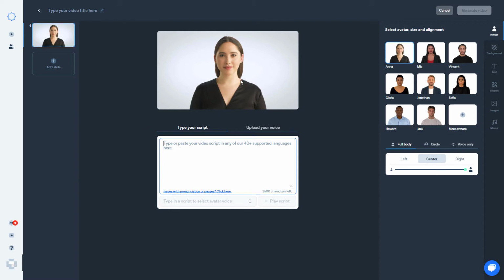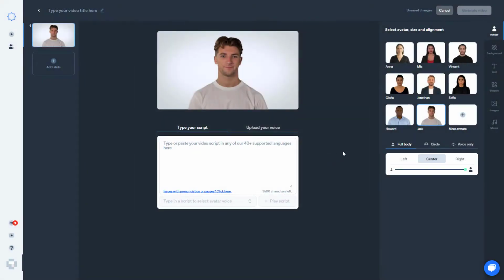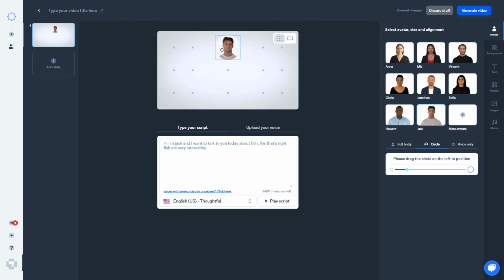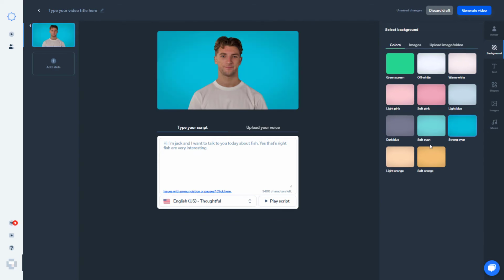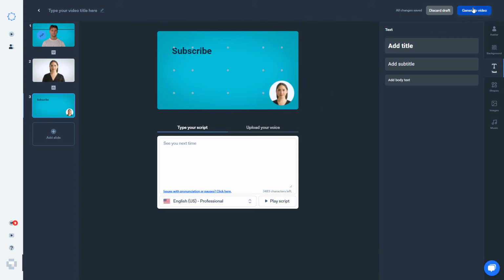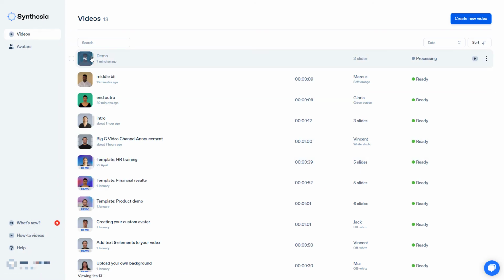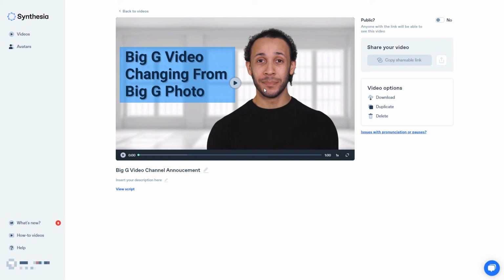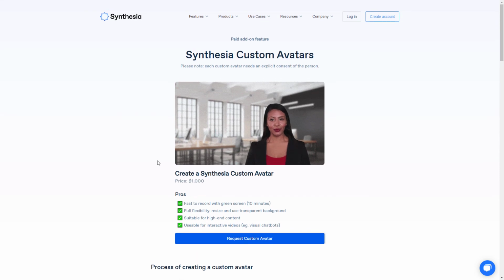Synthesia - Script to video with real life Avatars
Synthesia is a web based platform that allows you to create a video with a real life avatar that speaks based the script you typed in. The technology is very impressive, but is it too expensive?

The company gave me a trail account, but the video is impartial and is not sponsored.